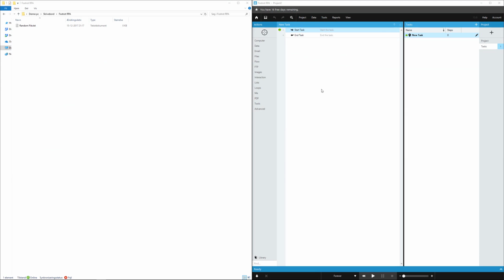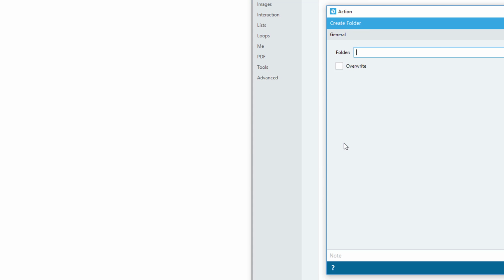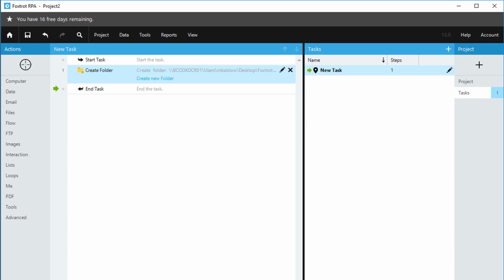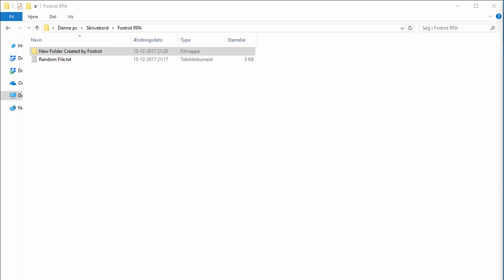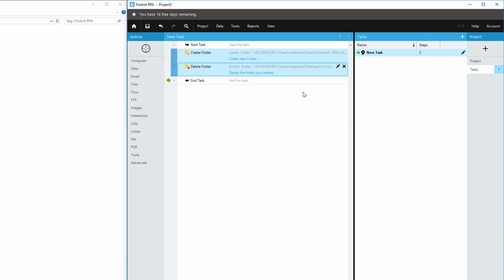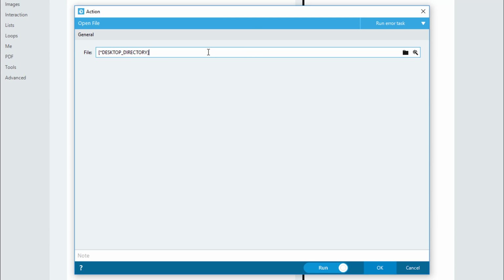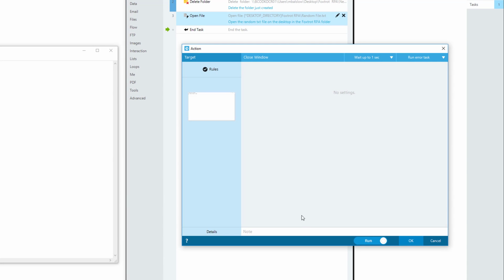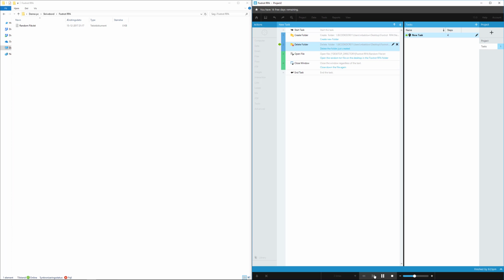Foxtrot RPA - 1.4 Action Pane Introduction